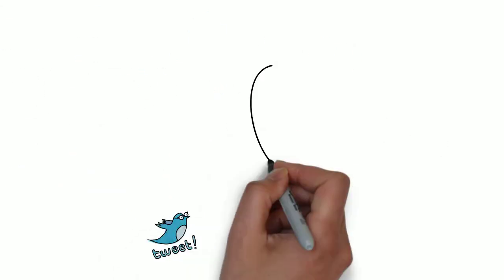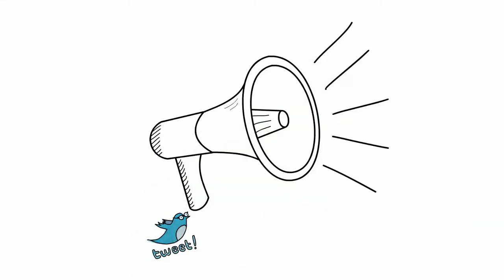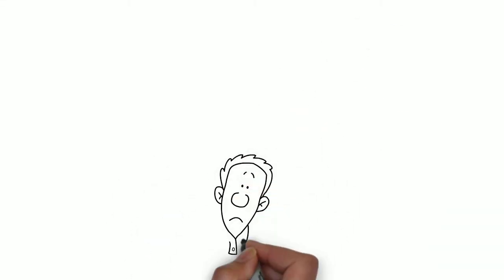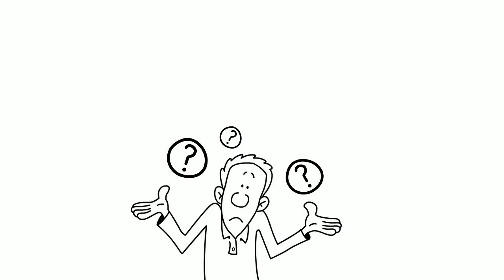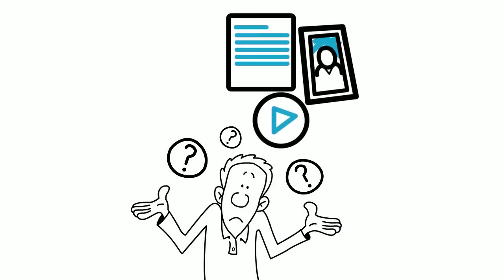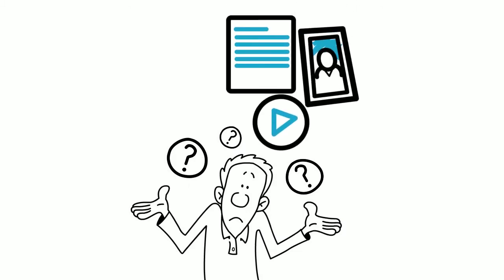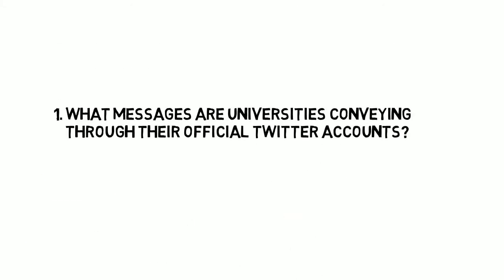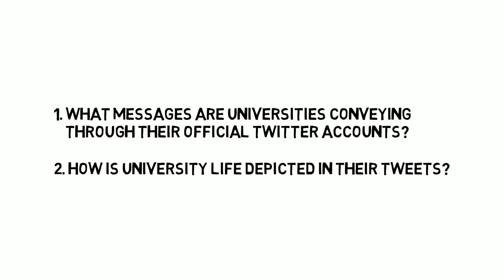How Do Canadian Universities Use Twitter?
Universities should use technology in the service of teaching, learning, and research - not in the service of branding and marketing. This study examined 145,822 original tweets and 70,792 retweets from institutional Twitter profiles used by 77 Canadian public universities. Results from this analysis indicated these institutions mostly use this Twitter to broadcast information and construct overwhelmingly positive representations of campus life. Part of the information and images portrayed on Twitter show-cased an incomplete student experience and could mislead students, staff, and faculty, who use social media, to accurately anticipate campus life or to interact online in these spaces.

This whiteboard animation video summarizes:
Veletsianos, G., Kimmons, R., Shaw, A. G., Pasquini, L. A., & Woodward, S. (2017). Selective openness and promotional broadcasts: Twitter use in Canada's public universities. Educational Media International, 54(1), 1-19.